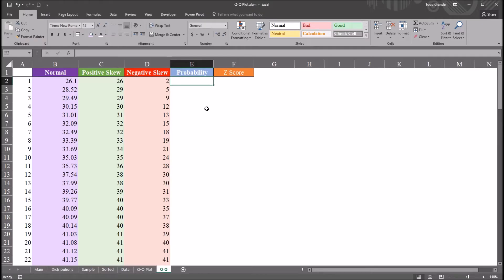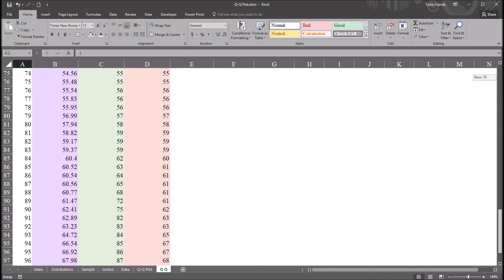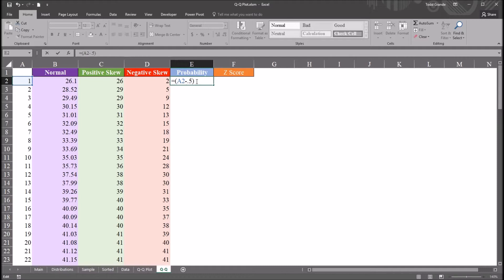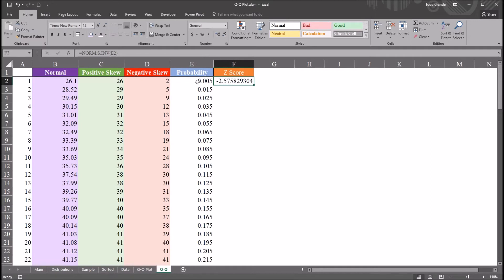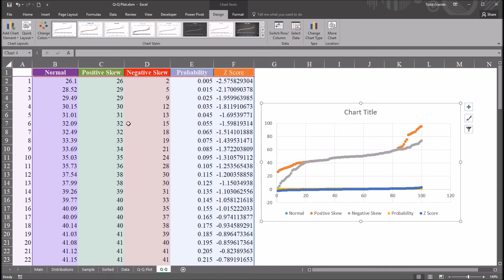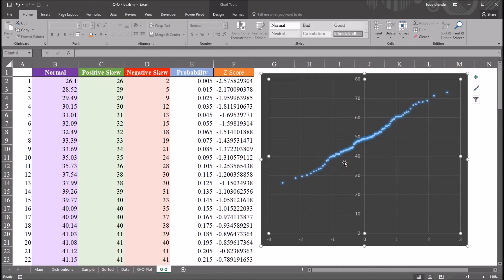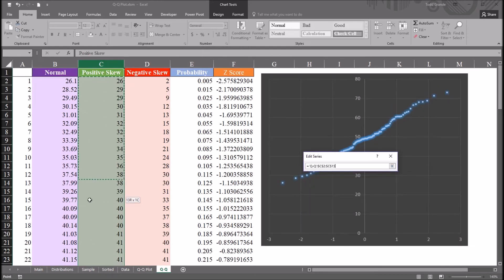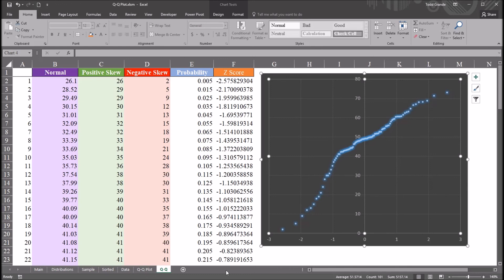Test Variable for Normality with a Q-Q Plot (Quantile-Quantilte Plot) in Excel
This video demonstrates how to create and interpret a normal Q-Q plot (quantile-quantile plot) in Excel. A normal Q-Q plot is used to determine how well a variable fits the normal distribution. In this example, three variables (normally distributed, positively skewed, and negatively skewed) are tested with a Q-Q plot.